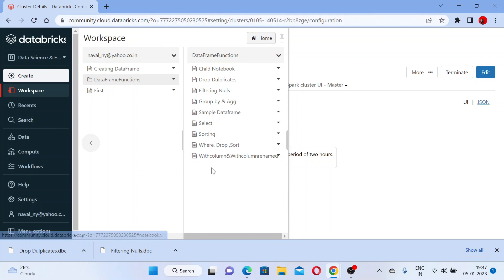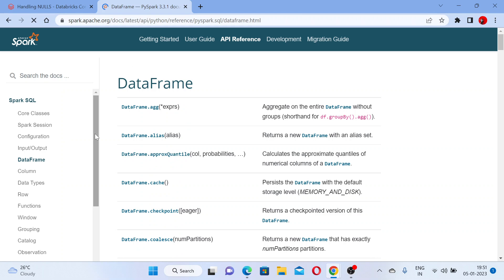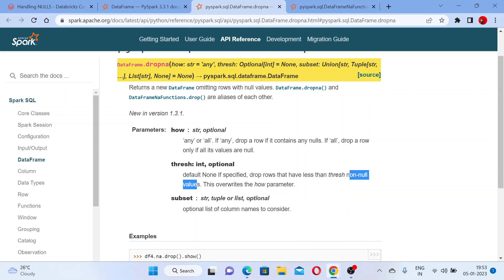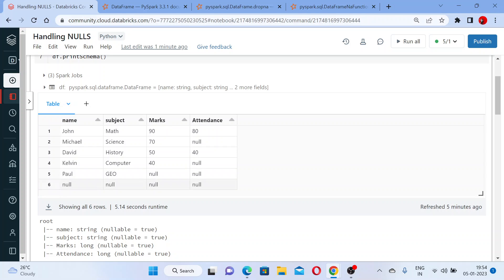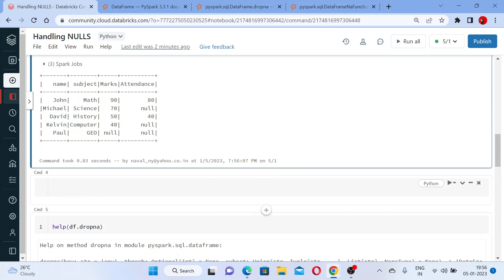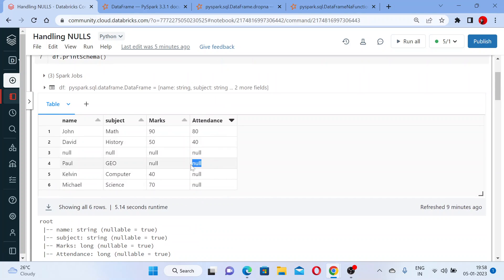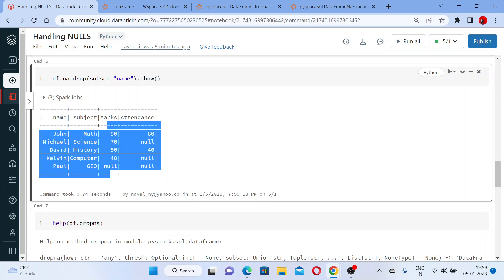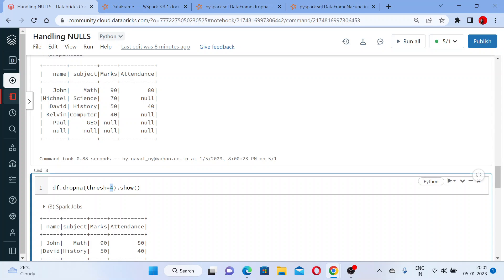28. Handling Null using dropna or na.drop in Pyspark | Databricks for Beginners | Azure Databricks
In This Tutorial, you will Understand Handling Null Using dropna or na.drop in Pyspark,NaDataFrameFunctions Pyspark Tutorials, Pyspark Tutorials for Complete Beginners, and Databricks Playlist for Complete Beginners